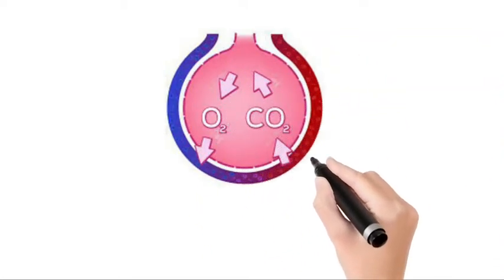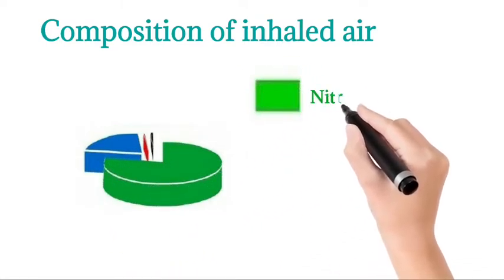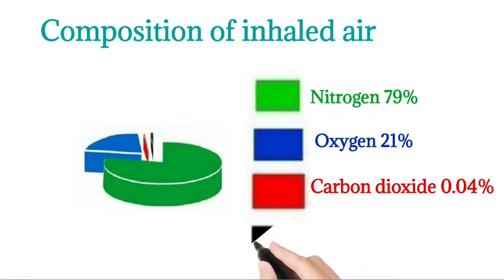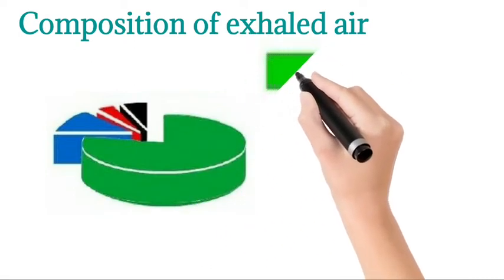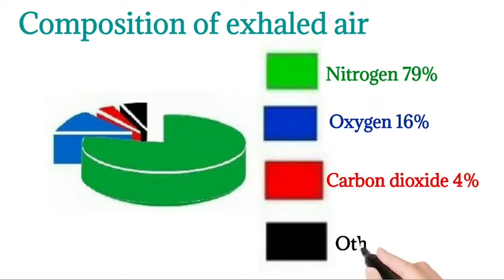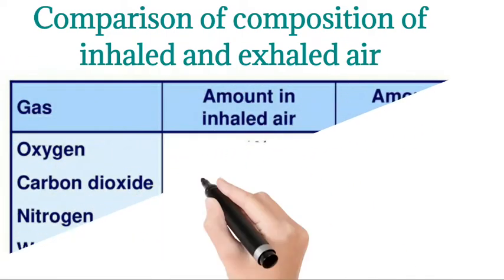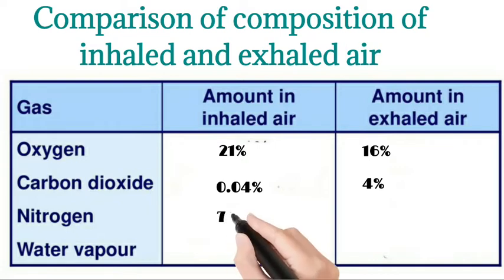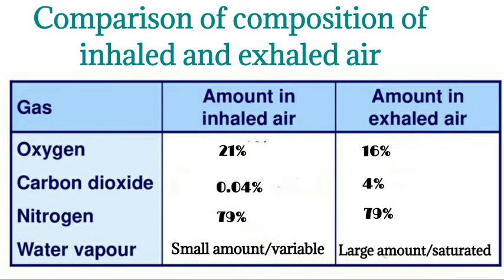CAMBRIDGE IGCSE 2021/ Respiratory system/ Composition of inhaled and exhaled air/ Inhalation/exhala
When we exhale, the composition of the air remains almost the same as the air we inhale, only the percentage of carbon dioxide and oxygen changes. The amount of inhaled air contains 21% of oxygen and 0.04% of carbon dioxide, while the air we breathe out contains 16% of oxygen and 4% of carbon dioxide.